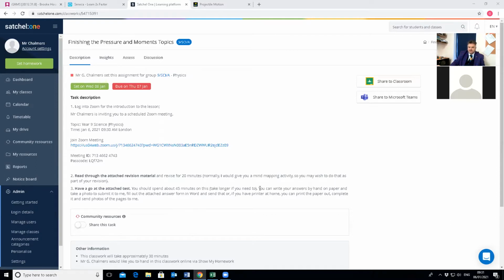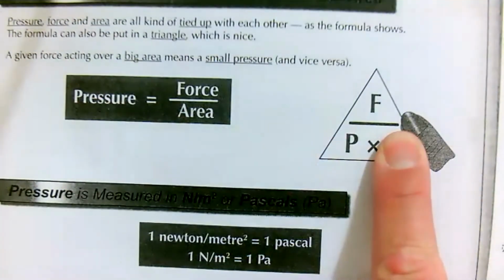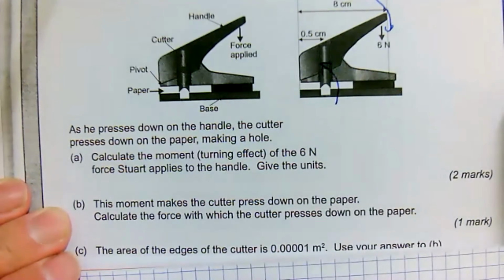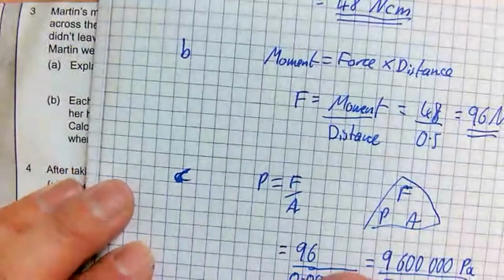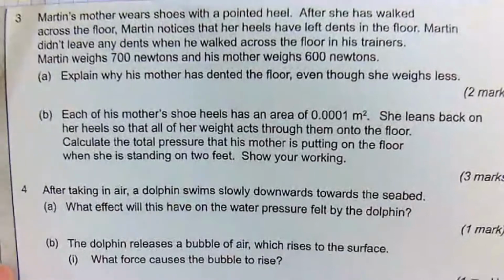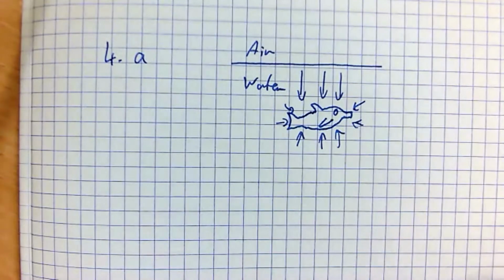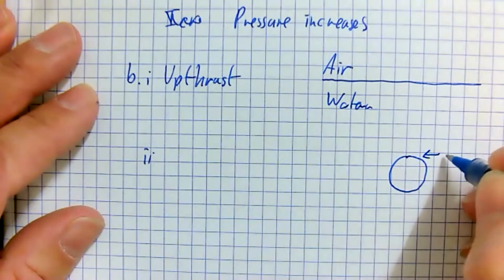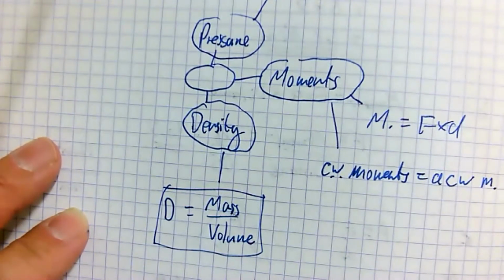Year 9 Science Lesson - Revision 6/1/21